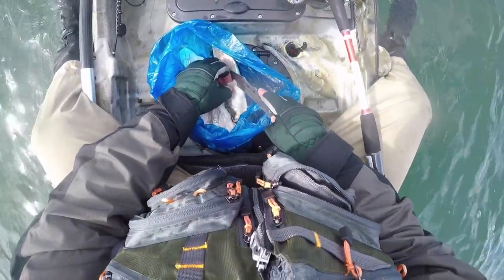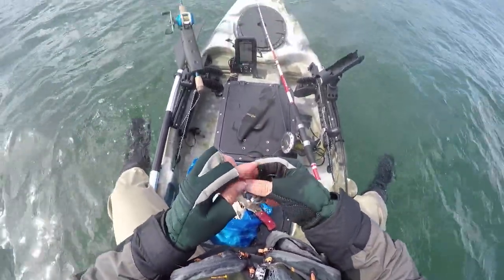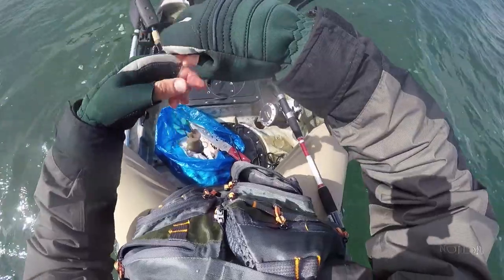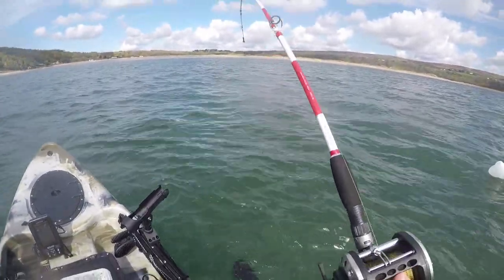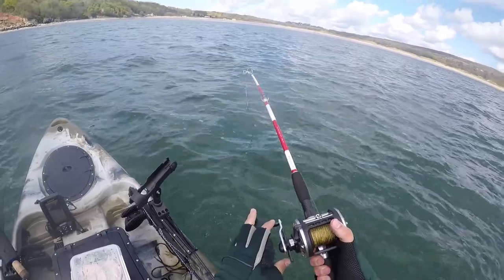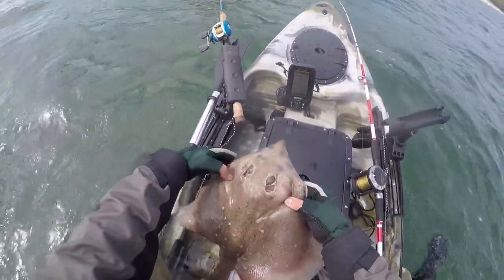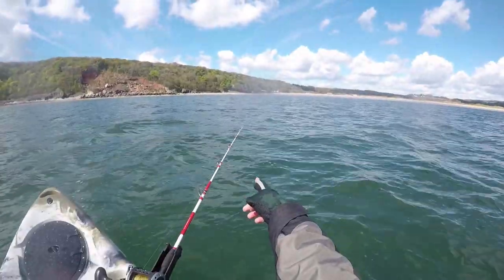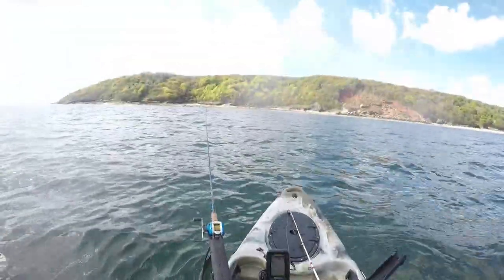sea fishing from kayak at oxwich bay ray and dogfish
finally i have chance to get out and runaway from the inside world in to the sea with my 2020 Cambridge kayaks barracuda, to give my self a real live treat a sea fishing where you can feel untouchable and far from everything, so i decided travel to wales oxwich bay and target rays and of course most common species dogfish!! and for the first time i didn't disappointed and no blank for me!! so that means i will be mixing some more new content in to my channel hope you like and enjoying my videos THANKS FOR WATCHING!!

I POST CONTENT OF FISHING AND TIPS! CHECK IT OUT.

The gear im using you can find down below
GO PRO
ROD HOLDERS
TROLEY WHEELS
ANCHOR TROLEY KIT
ANCHOR REEL
FISH FINDER
SHARK HOOKS
HOOKS FOR ANY OTHER FISH
BRAID LINE
FINGERLESS GLOVES